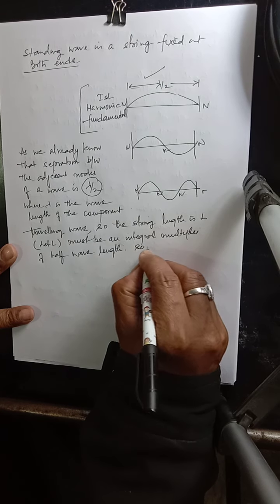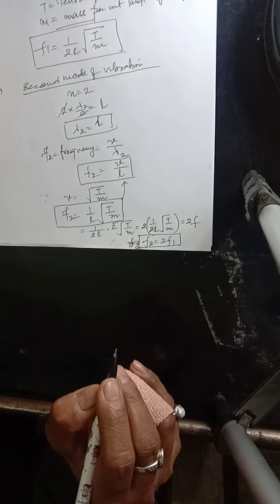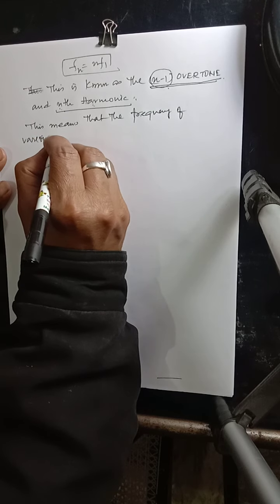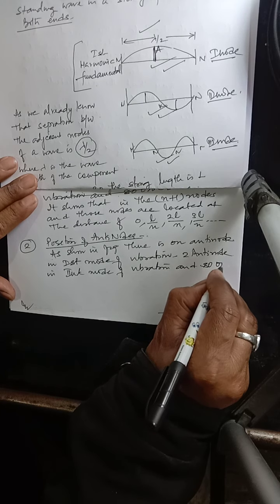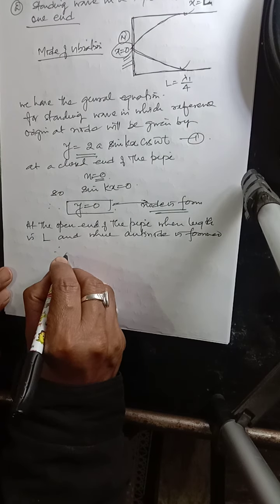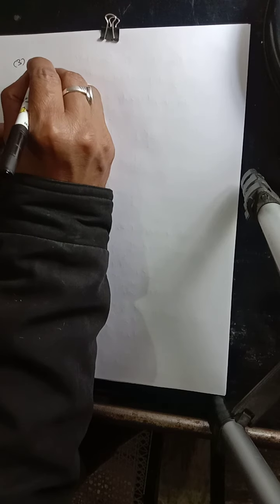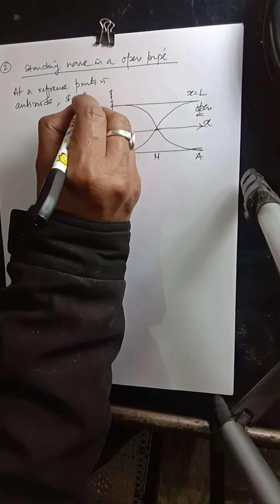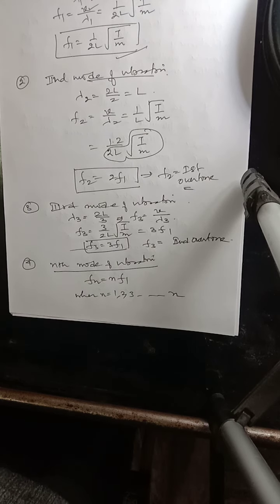Class-11,Ch-11,Waves(3)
Standing waves in a string fixed at both ends, Standing waves in a pipe closed at one end, Standing waves in a pipe open at both ends